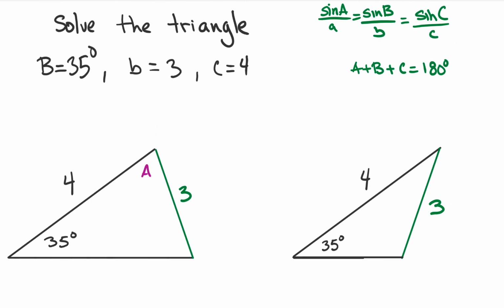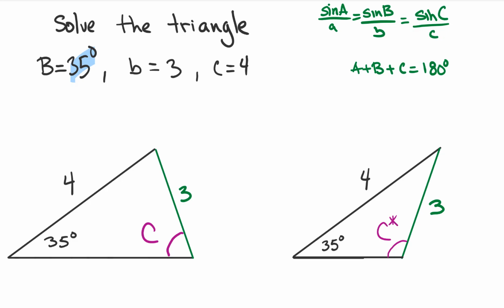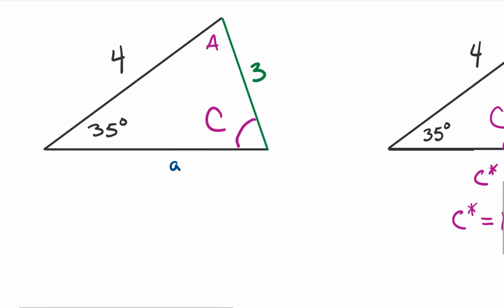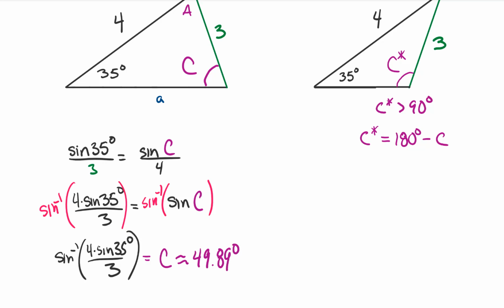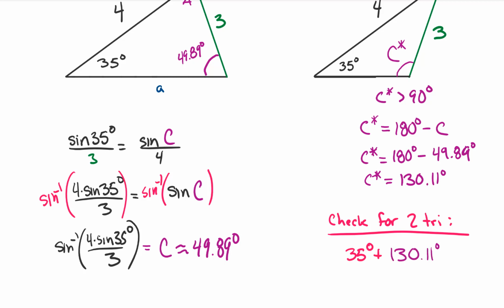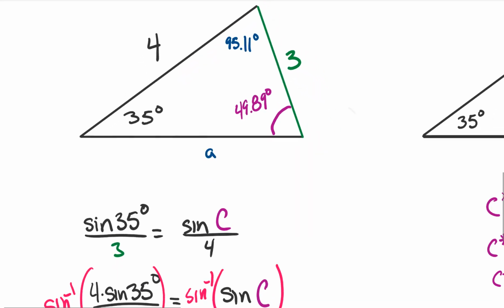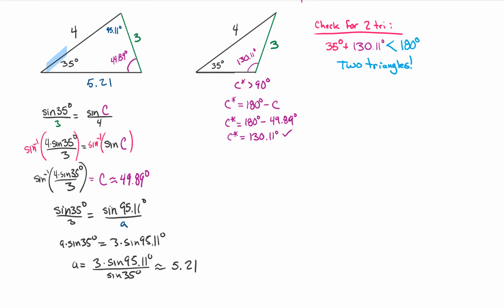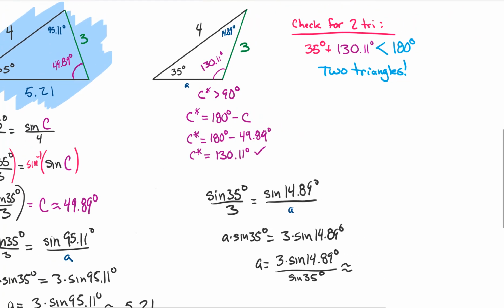4.2.4 ASS 2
Two triangles